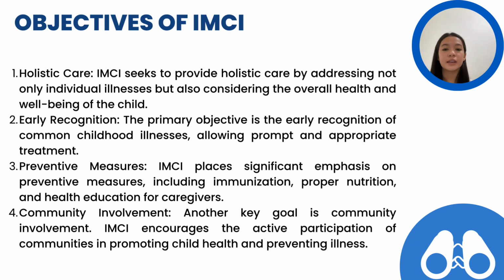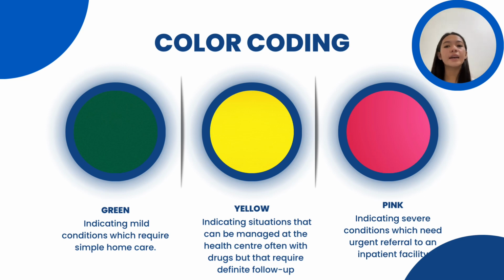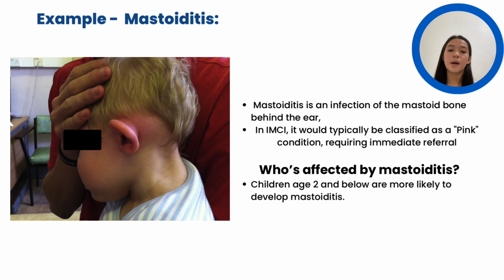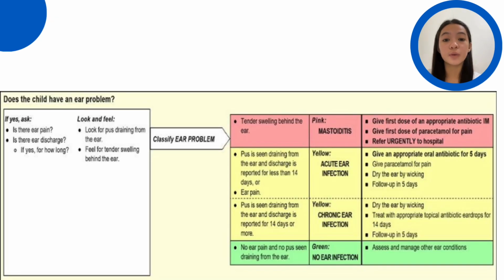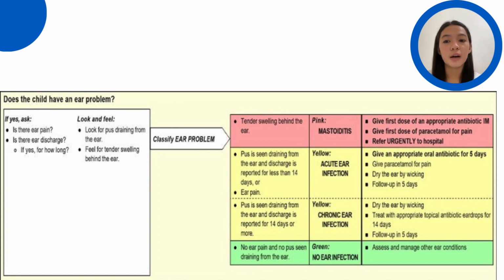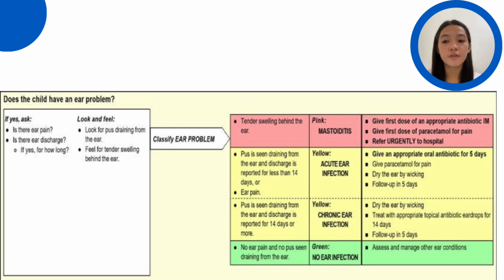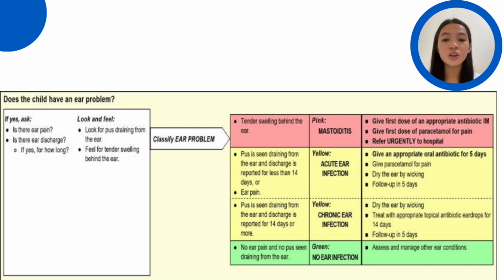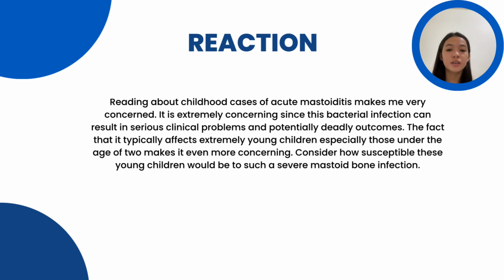IMCI QUIMPAN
IMCI